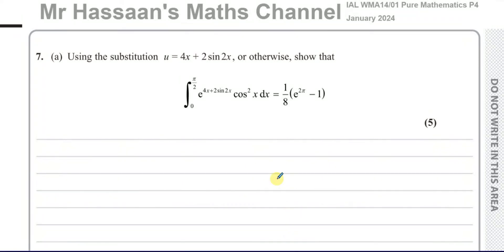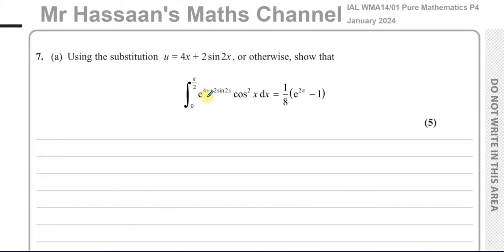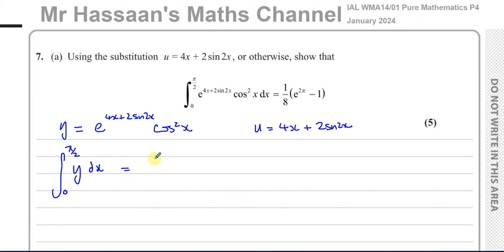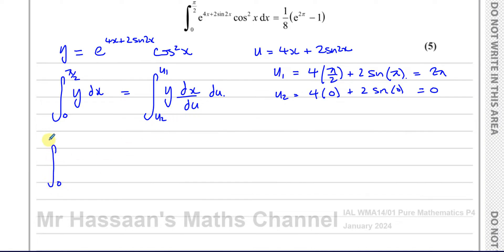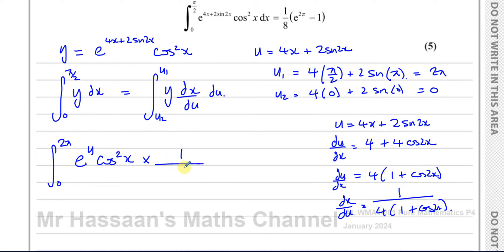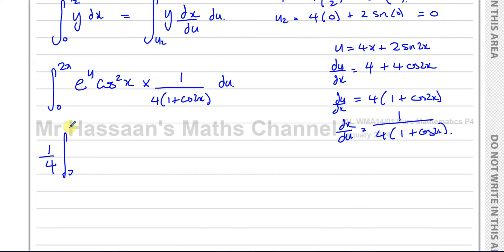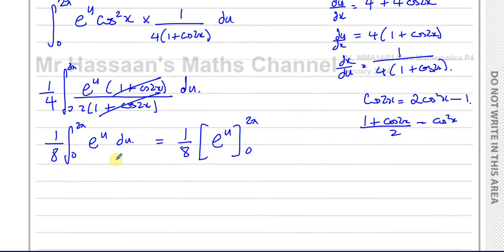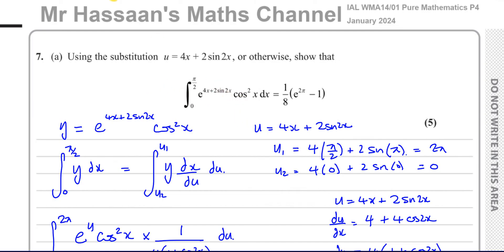WMA14/01, (Edexcel), IAL P4, January 2024, Q7(a), Integration by Substitution, Trig Identities